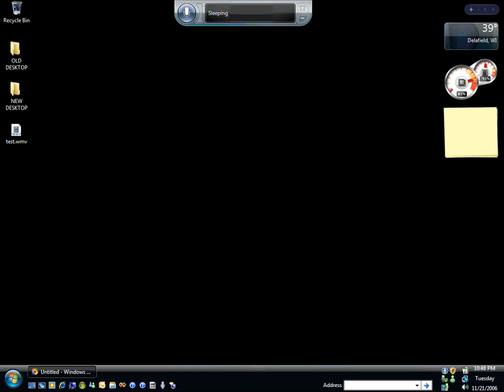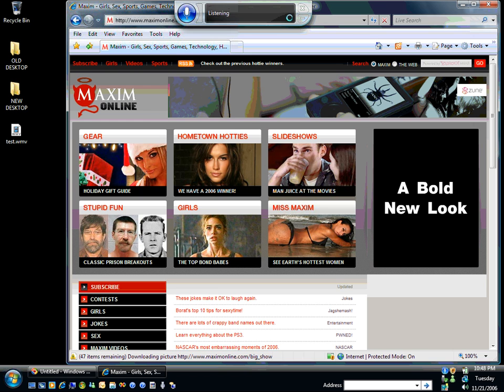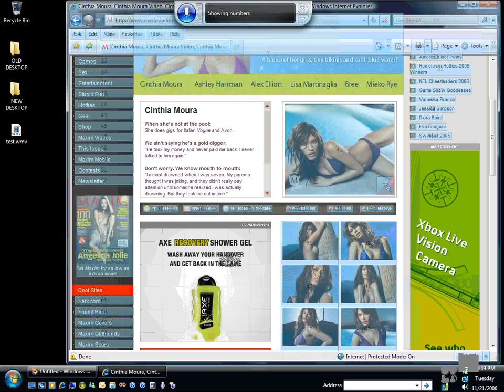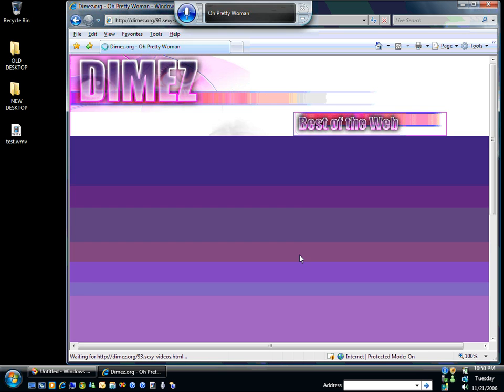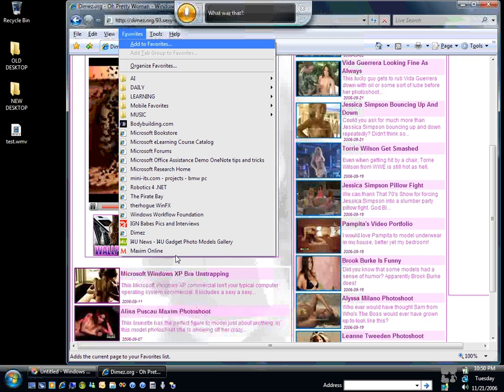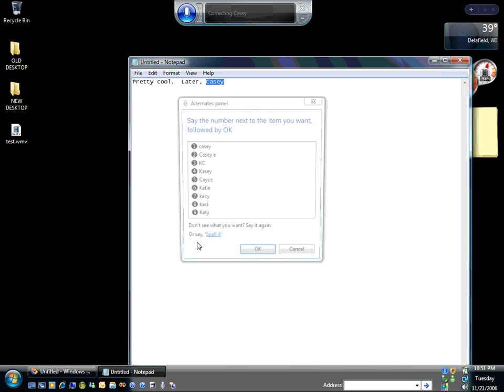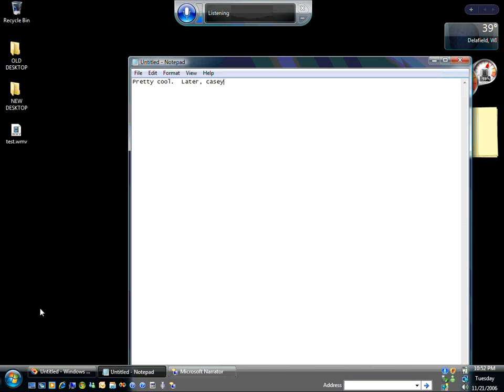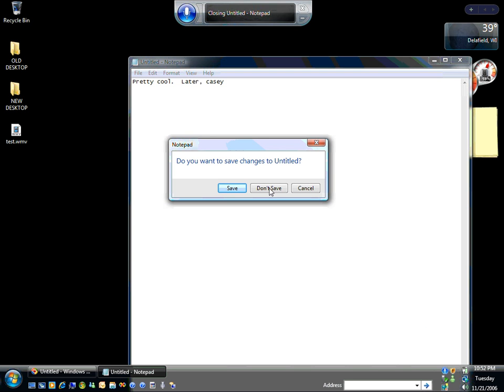vista speech reco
just playing around with Vista's Speech Recognition capabilities. the user interaction was somewhat scripted to show different features, but the recording was done in a single take. there are a couple audio skips from media encoder, where it did not record me speaking. the number of speech reco fails is increased when media encoder is chewing up CPU cycles too. so it works even better when the screen is not being captured. at the end, i open up the screen reader to have it read the text that was dicated into notepad, but the audio out volume is too low to hear.